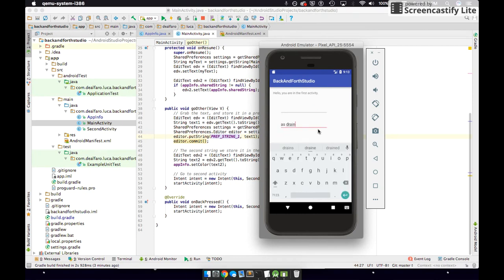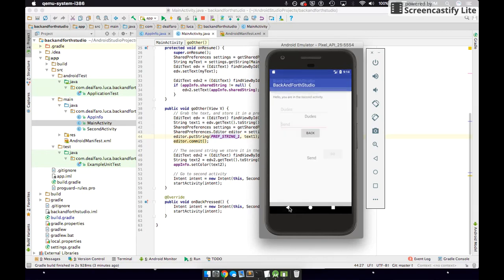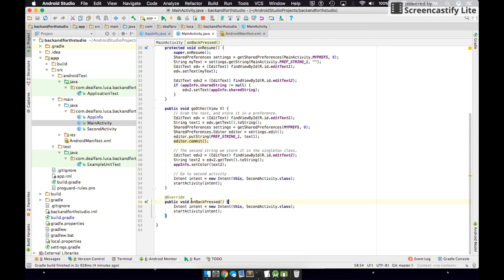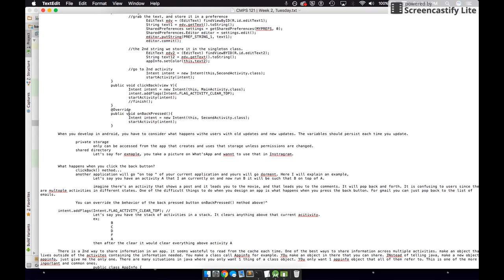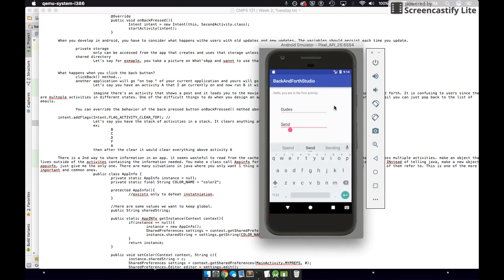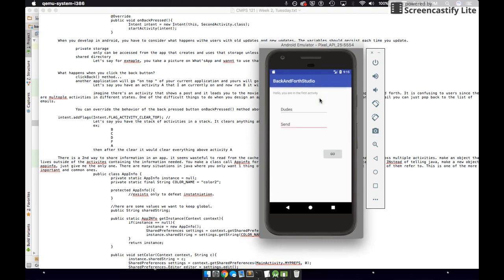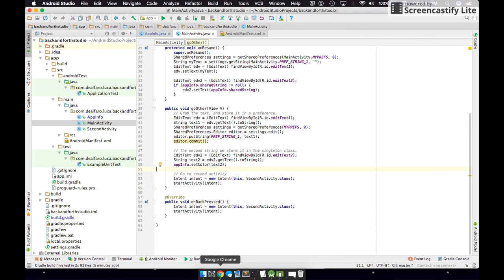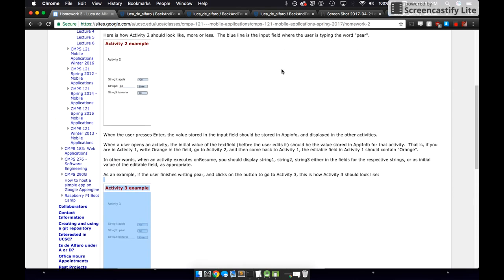CMPS121 HW 2 | Part 3: Test Running Back&Forth App